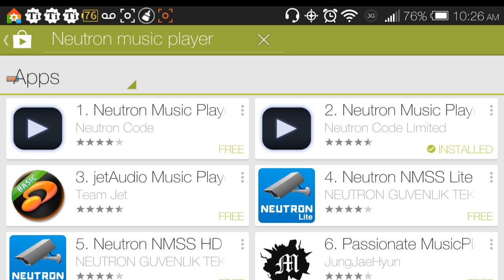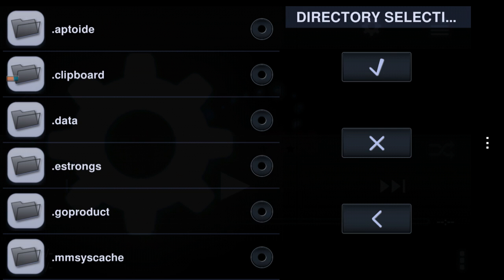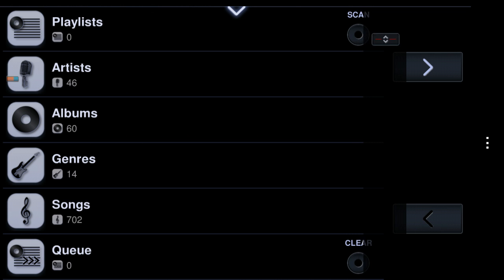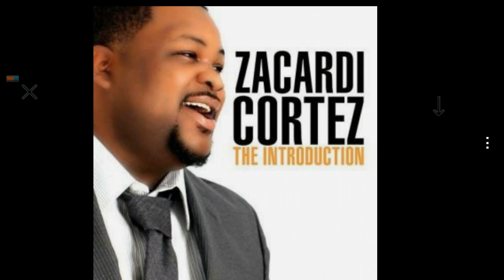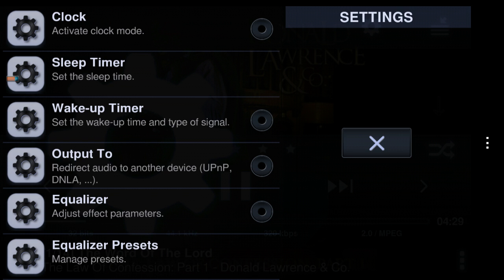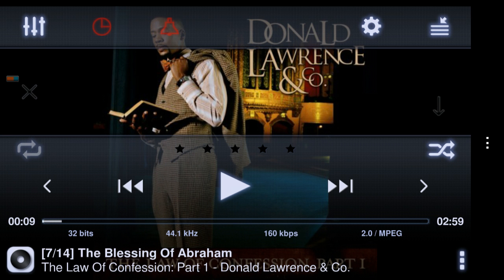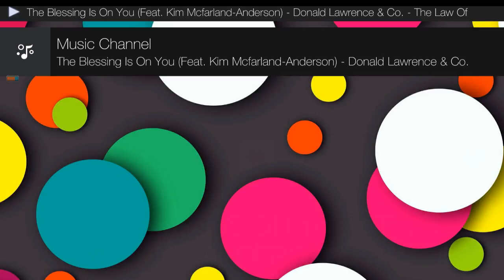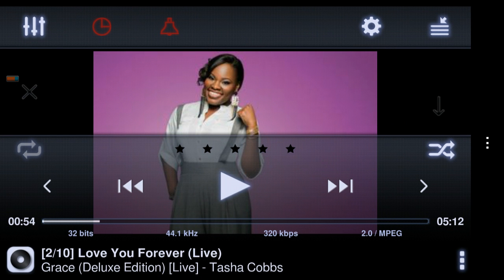Top android music player, Neutron Music Player app.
This application is sexy,  sophisticated and fun. It works best with my phone and all of the other music apps I have. The version is 1.78.4, neon version.